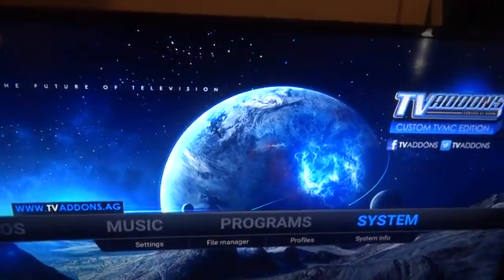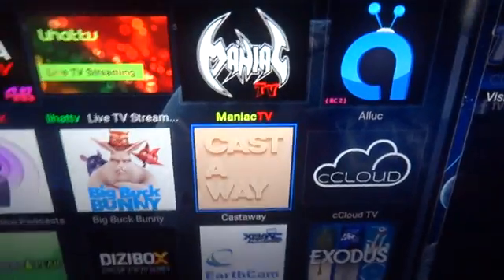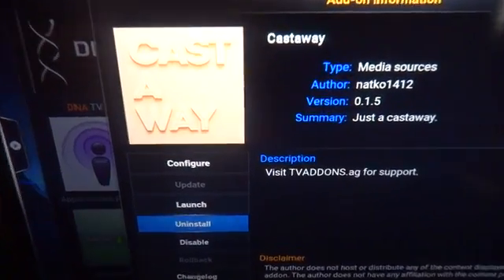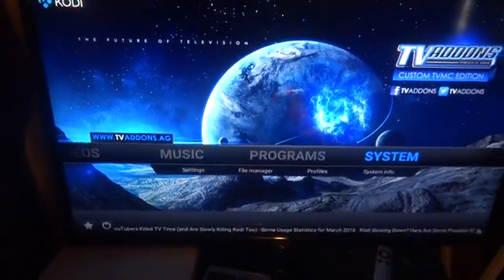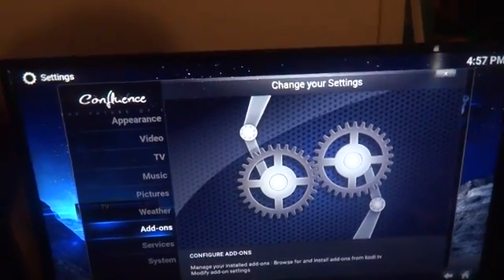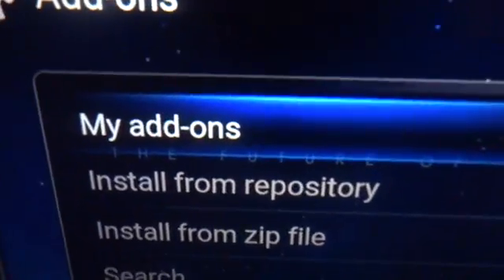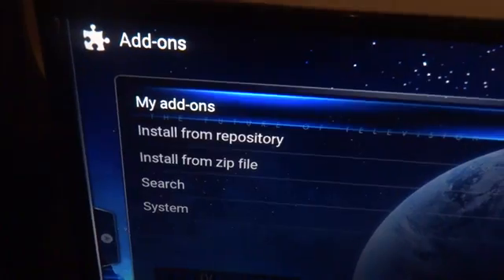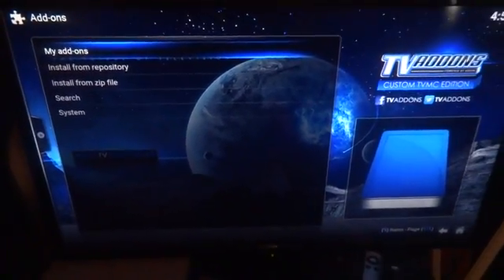HOW TO UPDATE ADDONS ON KODI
I am sharing my knowledge on this subject what you choose to do with it is on you. These are third party addons kodi has nothing to do with these addons so if any problems dont go to kodi go to the addons info and it will show you where to go if any issues.